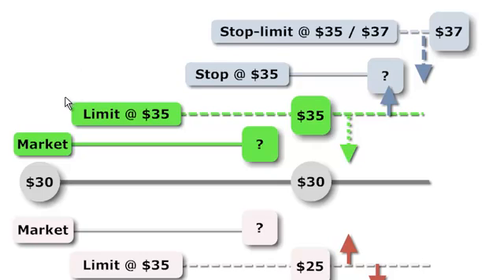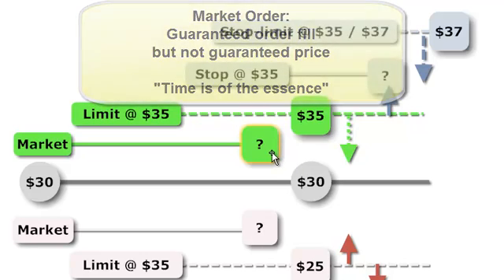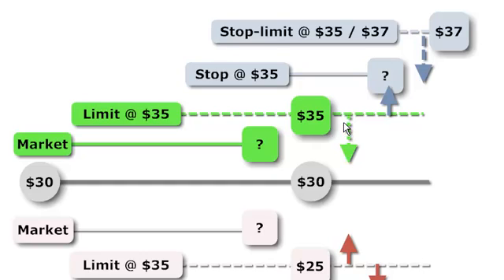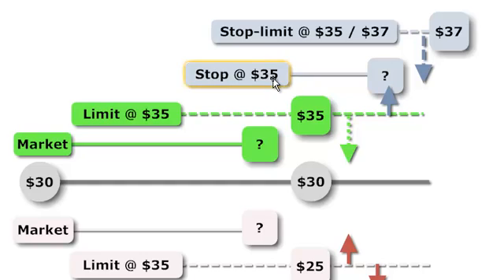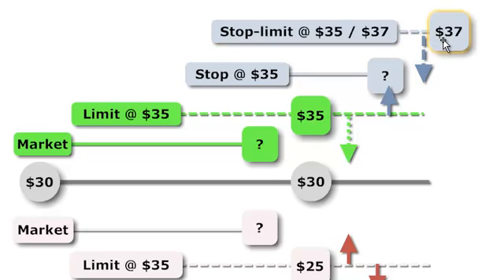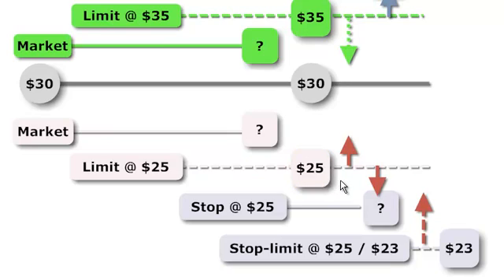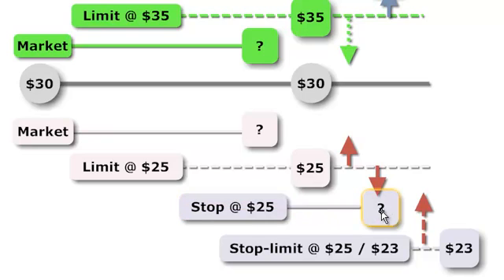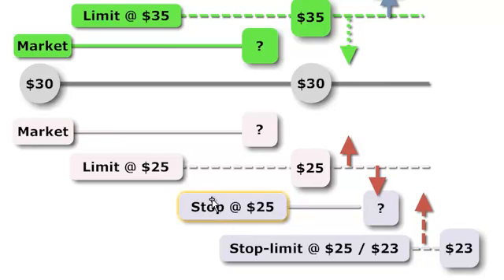FRM: Order Types (market, limit, stop, stop-limit)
Market order: guaranteed fill, but not price. Limit order: guaranteed "or better" price, but not fill. Stop: After price trigger reached, becomes market. Stop-limit: After price trigger, becomes limit order. For more financial risk management videos visit our